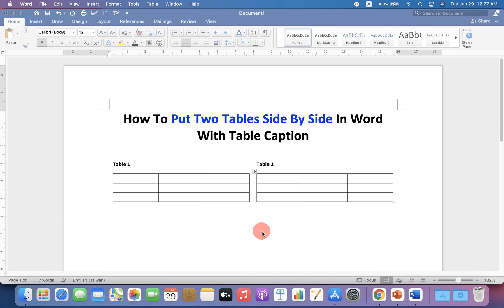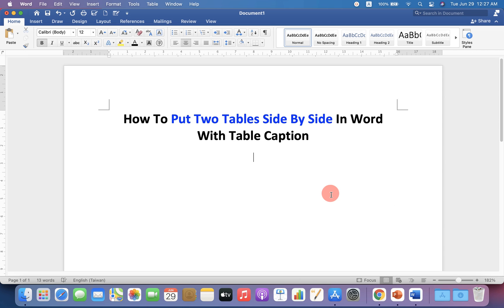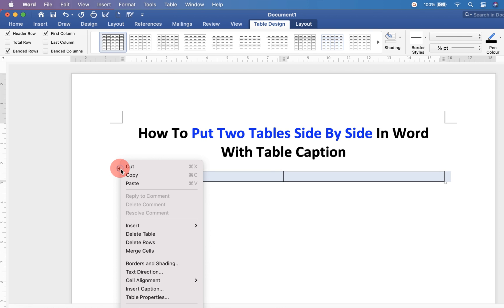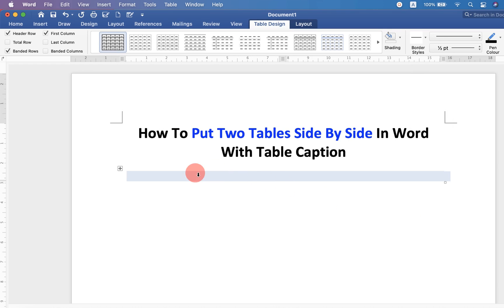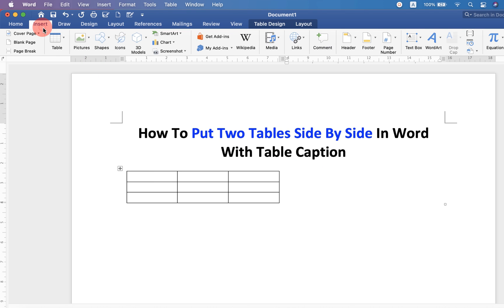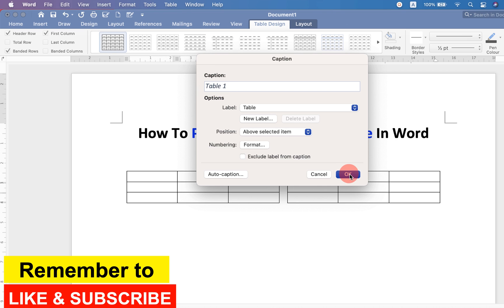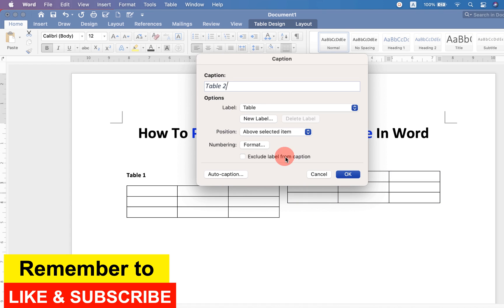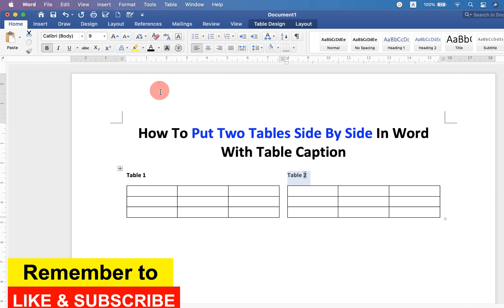How To Put 2 Tables Side By Side In Word (MICROSOFT)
How To Put Two Tables Side By Side In Word with Table Caption is shown in this video. Similarly you can place side by side pictures (images or photos) and text as well in MS word.